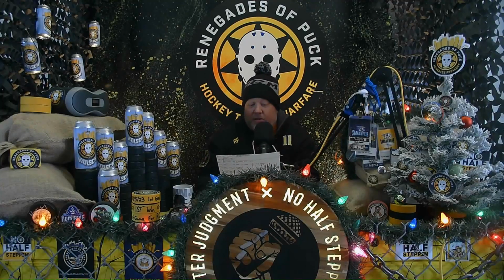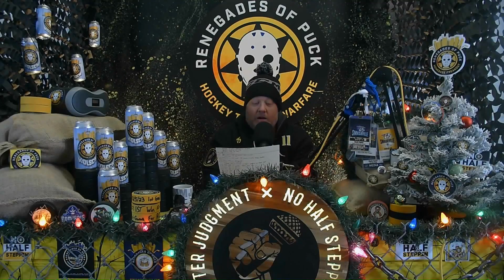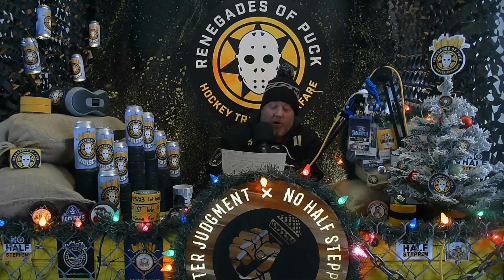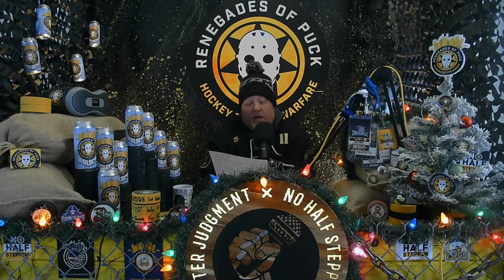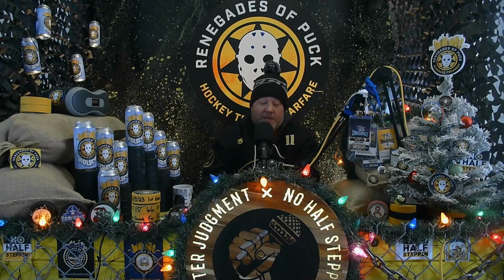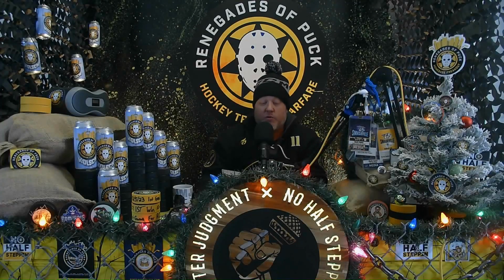Recap Nashville Predators Vs Pittsburgh Penguins